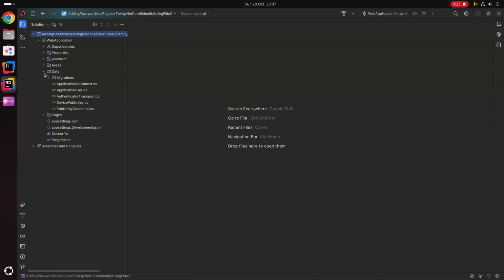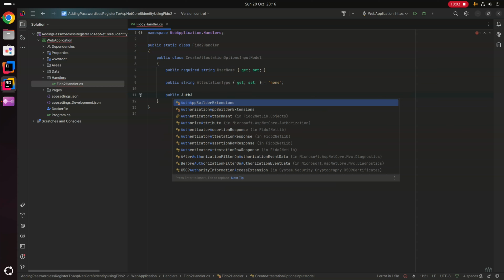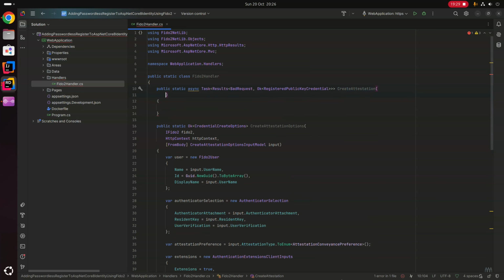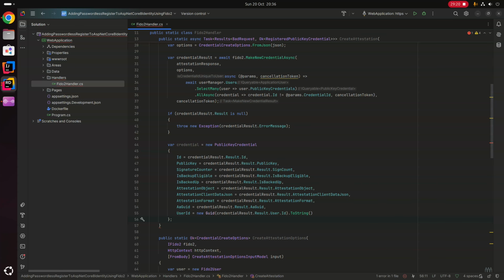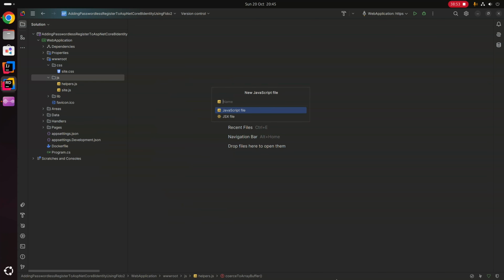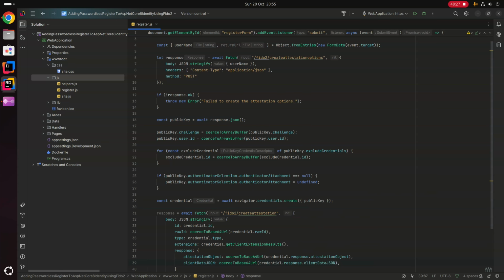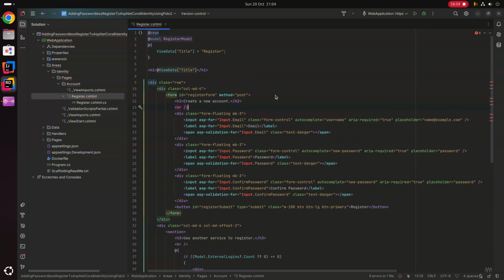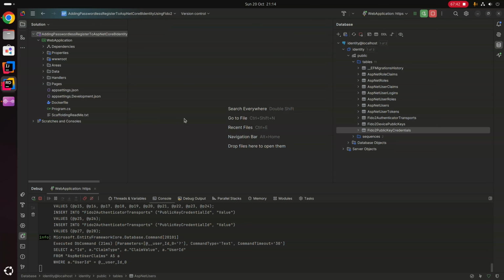Adding Passwordless Register to ASP.NET Core 8 Identity using FIDO2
00:00 Introduction
01:15 FIDO2 Development App Settings
03:45 FIDO2 Services
05:50 Session Services
07:20 Session Middleware
08:05 FIDO2 Handler
37:30 Register JavaScript
51:50 Register Page
1:00:40 Demonstration